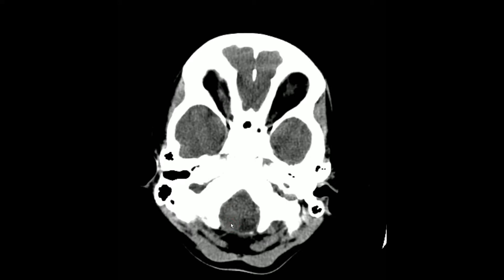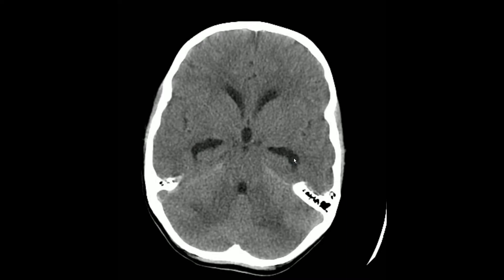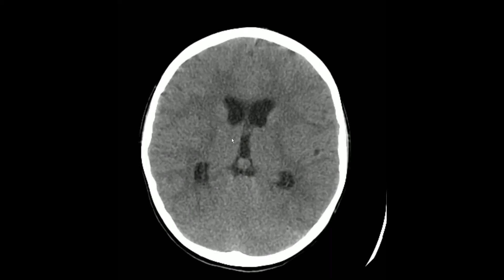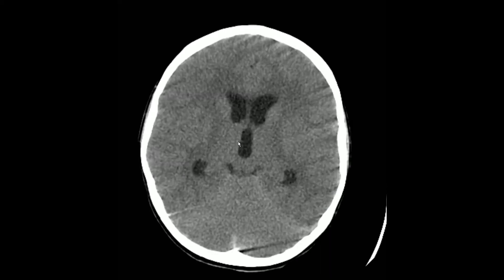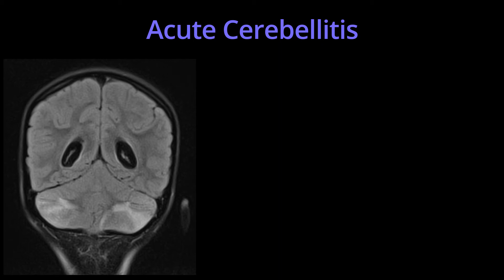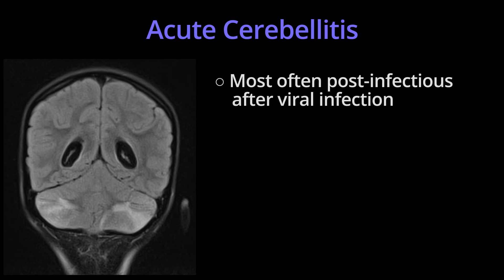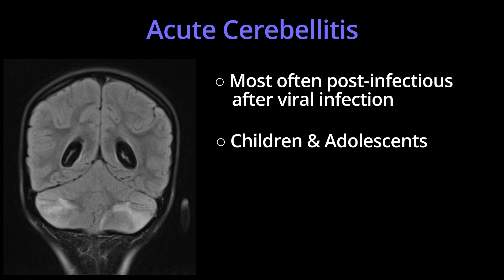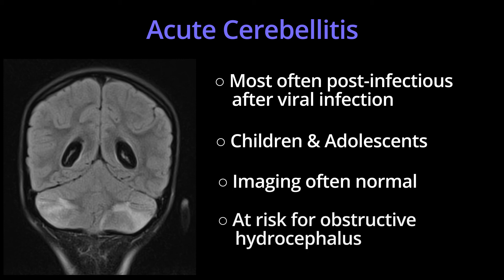Radiology Case Review - A Child Presenting with Dizziness & Headaches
This child presented with headache and dizziness.⁣
➡️ Acute cerebellitis is most often postinfectious, occurring 1-2 weeks after a viral infection (e.g. varicella zoster, EBV, measles, HSV, coxsackievirus)⁣.
➡️ It most commonly occurs in children and adolescents.
➡️ Neuroimaging is reportedly abnormal in only about 10% of cases where imaging is obtained, so the prevalence of this diagnosis on imaging largely underestimates its clinical prevalence.
➡️ Whenever there is evidence of cerebellar edema on imaging, patients need to be watched closely for development of obstructive hydrocephalus, which can be rapidly fatal⁣.
for 1,400+ interactive cases and a complete call-preparation curriculum.⁣